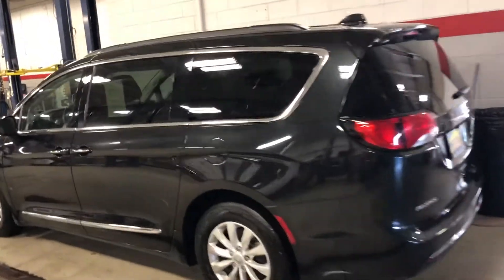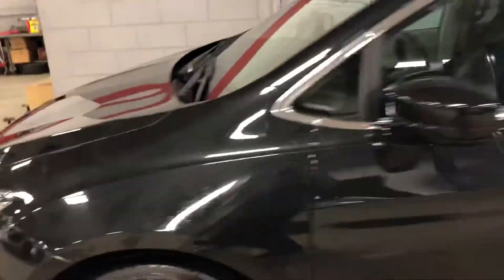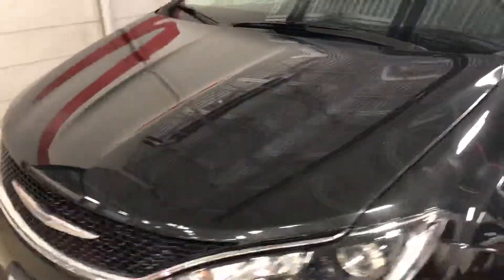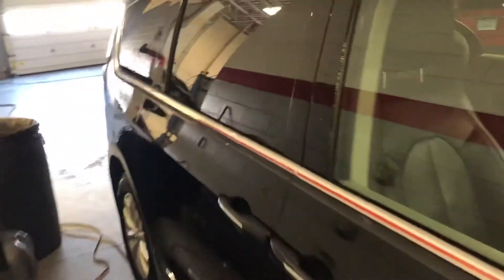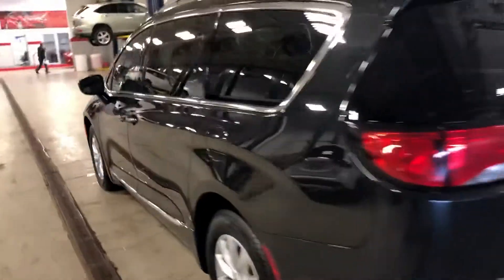2017 Chrysler Pacifica Touring-L